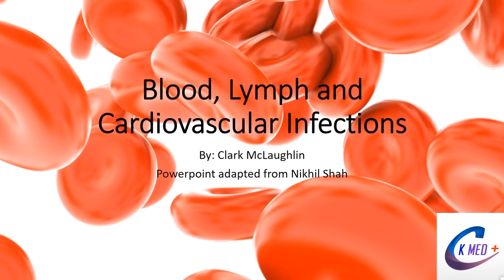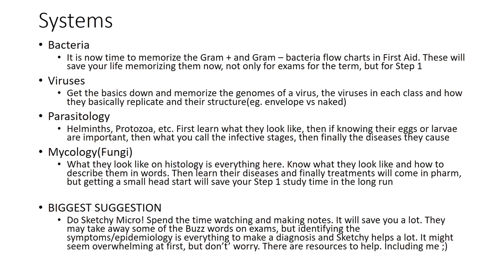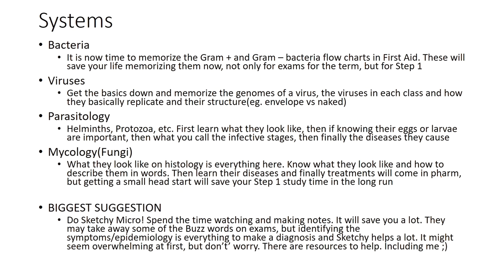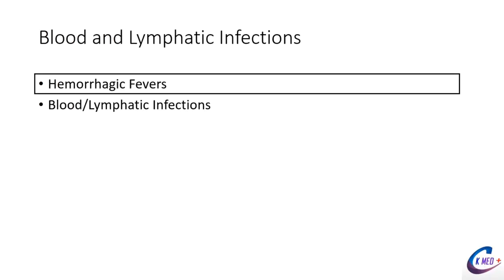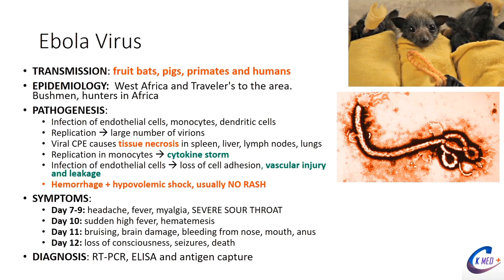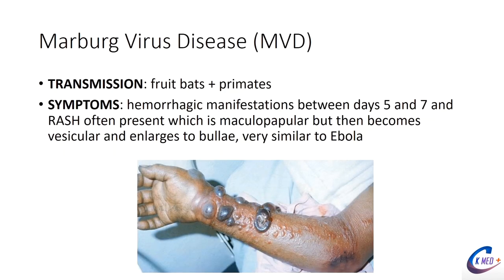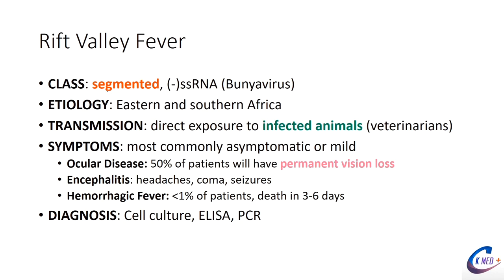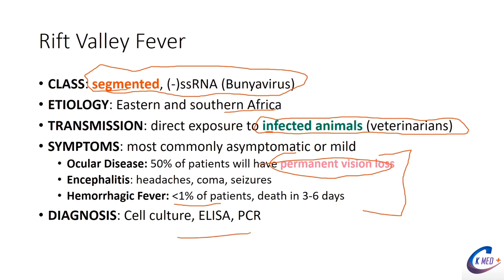Cardiovascular, Blood and Lymphatic Infections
Need a 1:1 Online tutor for Semester/Term Course Work, USMLE Step 1,2,3, COMLEX, Clinical Shelf Exams and even a mentor throughout the Residency Application process?

Then TODAY is your Day!

MedSchoolTutors.com is your resource for 1:1 Online Tutoring that will help you grasp not only the material content, but greatly improve your test taking strategies over any of those other board prep programs! We even will provide you with an excellent personalized study schedule to meet your needs for organization and pace!

BUT WAIT!

If you mention CKMed+ (Youtube)in the "how did you hear about us" field in your submission form, and/or during your free phone consult, you'll get $100 off your 2 hour trial session. (Normally $249 - with discount, will be only $149.) ( I mean why not save money!)